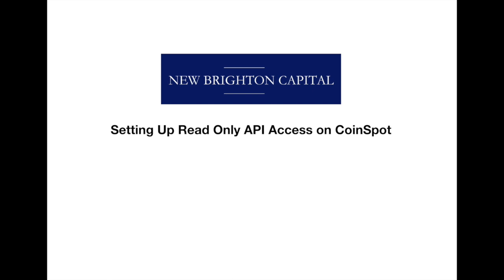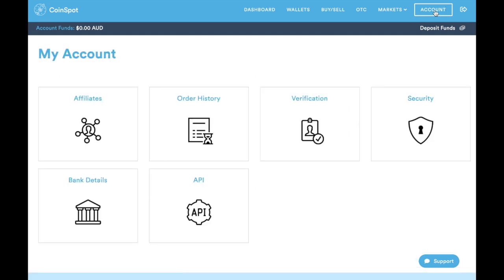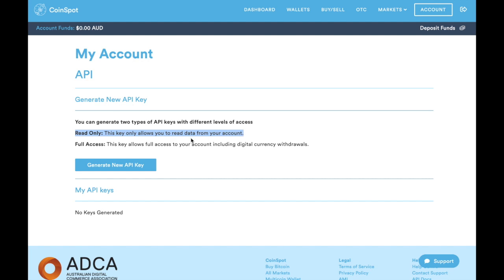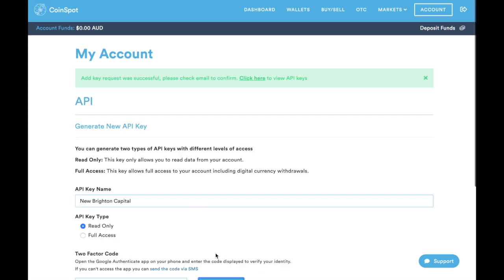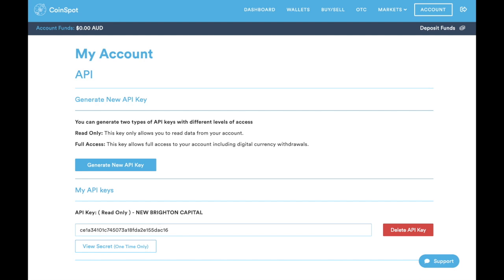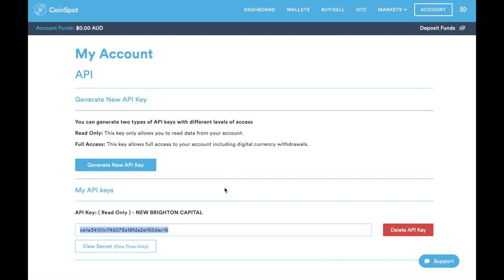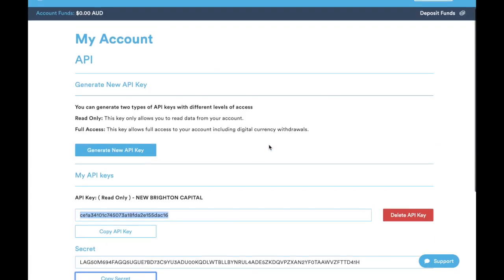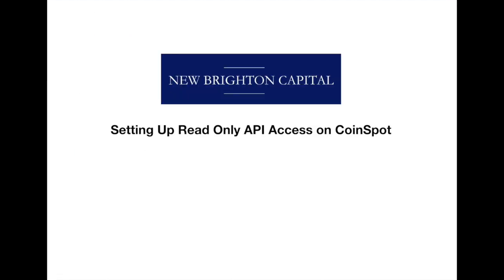How to set up "read only" API access on CoinSpot